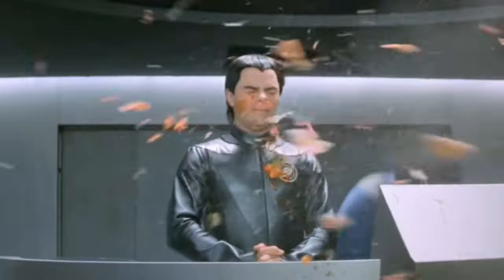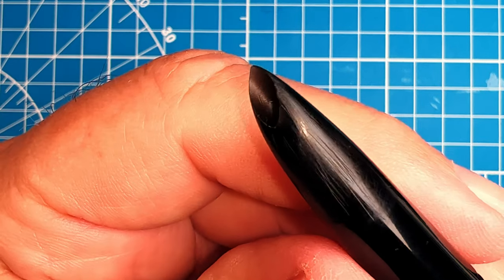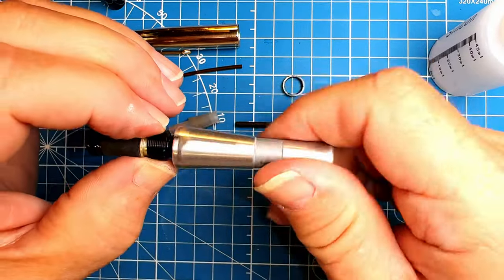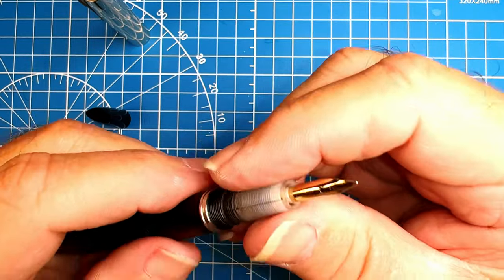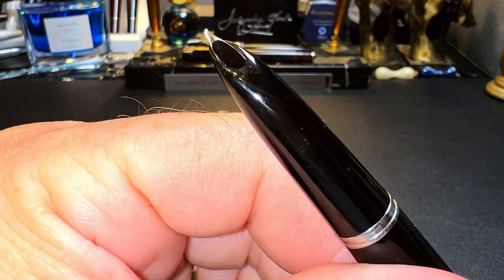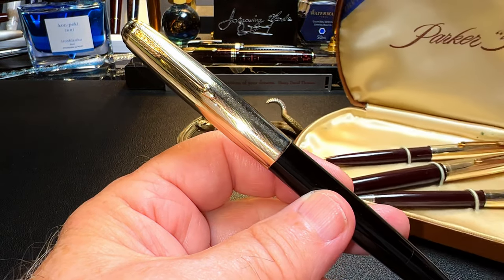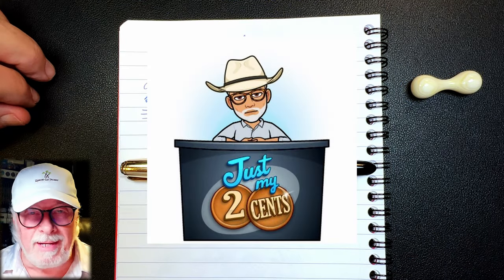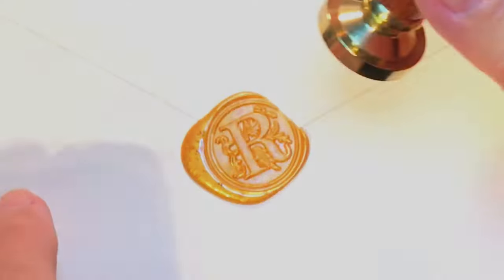Pen Resurrection Sunday Ep 30 1946 Parker 51 Vacumatic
Welcome to another Pen Resurrection Sunday Restoration. Today's pen back from the dead is a 1946 Parker 51 Vacumatic. I talk about the parts and features of the pen, provide some measurements, and then do writing samples. I show some time-lapse videos of how I restored the pens.

Links:
Richard Binder Line Width Chart (pdf):

Etsy Shop for "Ink Buddy" Items:

Chapters:
00:00 - Start
00:13 - Introduction
01:18 - Before Restoration
02:28 - Restoration
07:39 - Overview and Comparison
10:31 - Writing Sample
13:01 - Thoughts